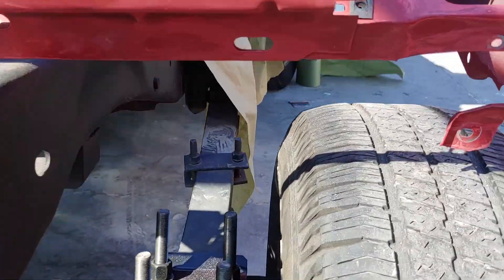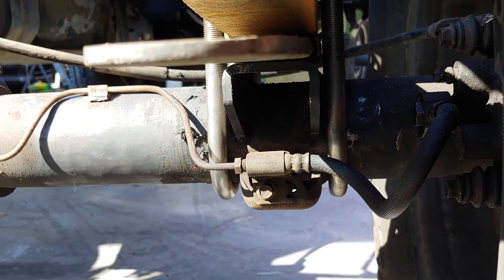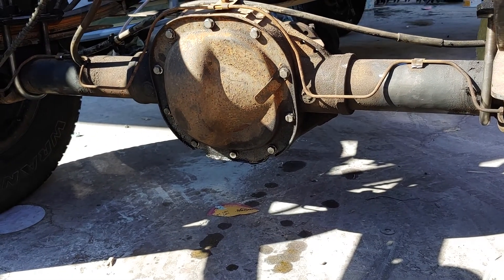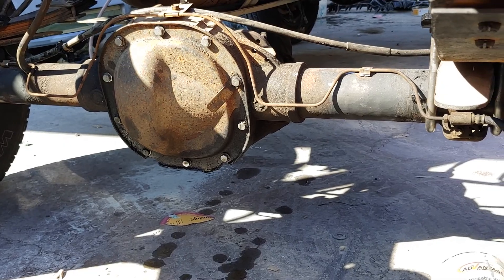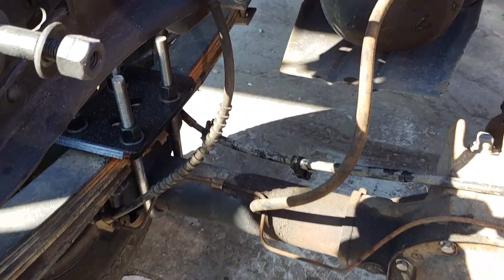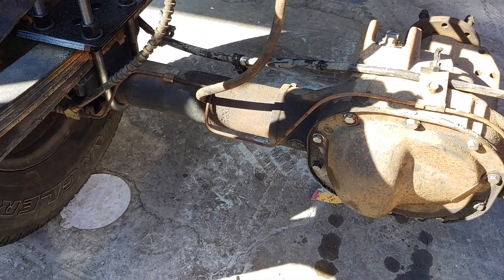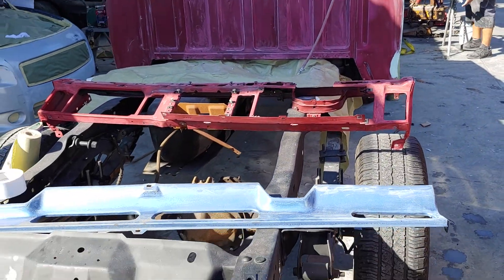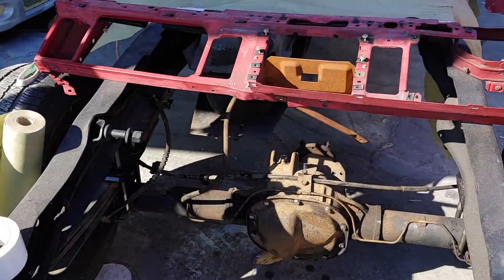Ford Explorer 8.8 Swap On Ford Ranger Using RuffStuff Kit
Decided to go with a ford explorer 1996+ rear end with 31 splines and disc brakes. Should be enough to handle the 5.0L. Relocated the leaf spring perches to the top of the axle. Rookie welders so the weld arent great but they seem to hold.